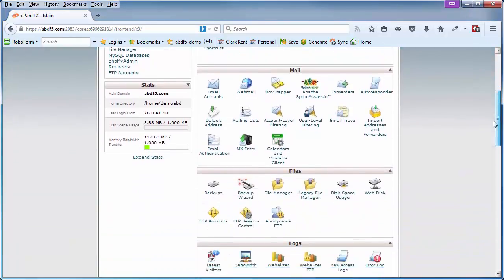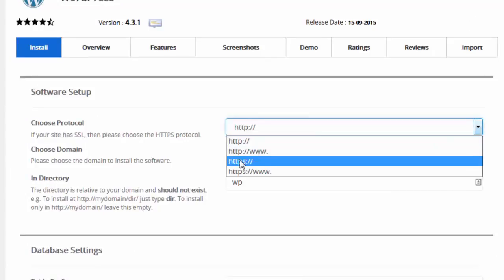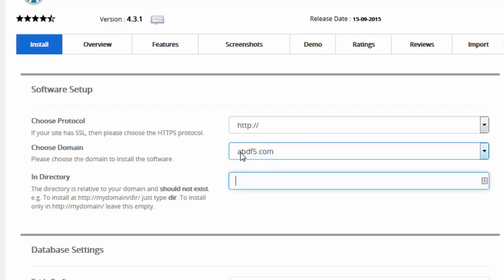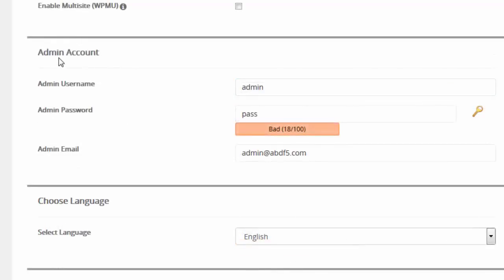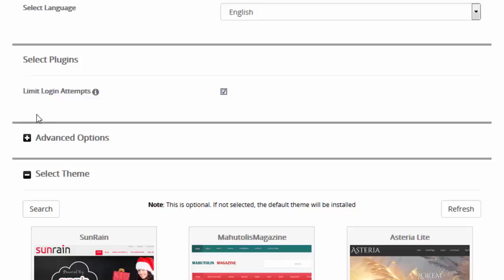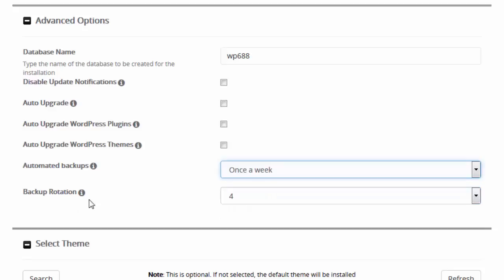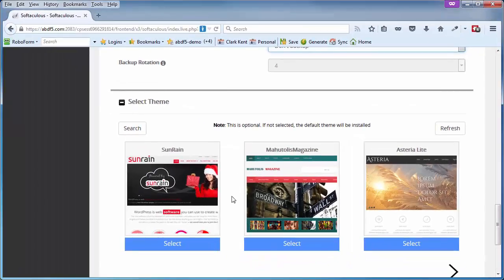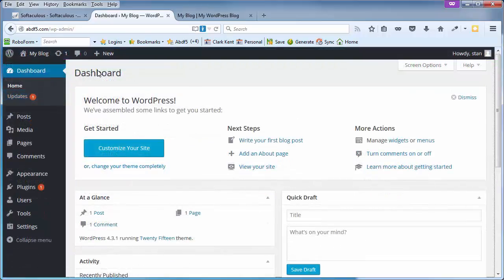vid02 auto install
WordPress basic security series introduction